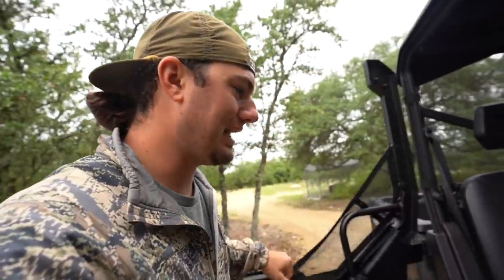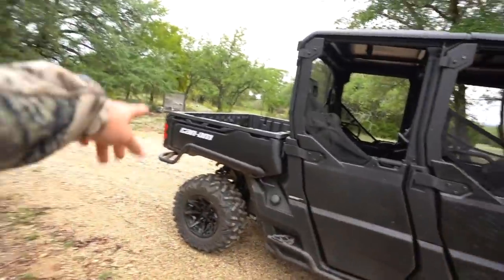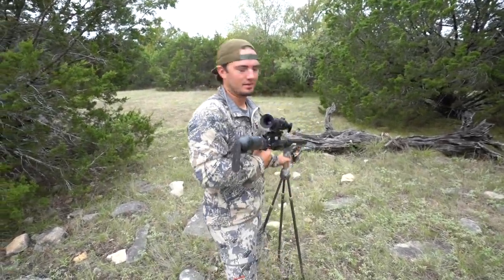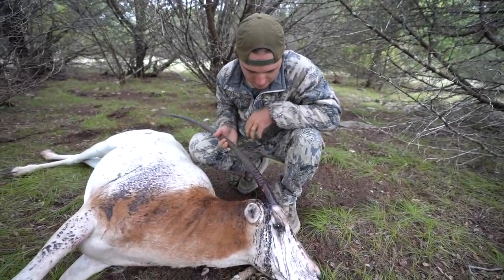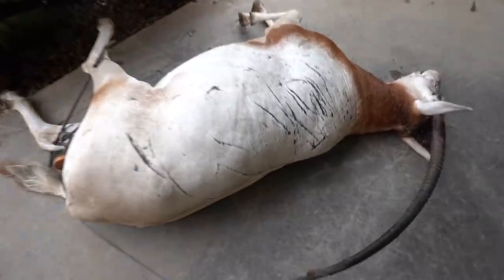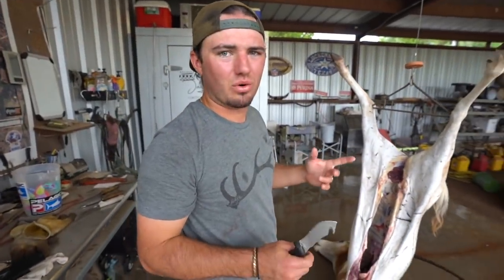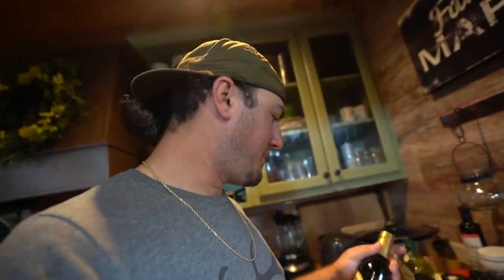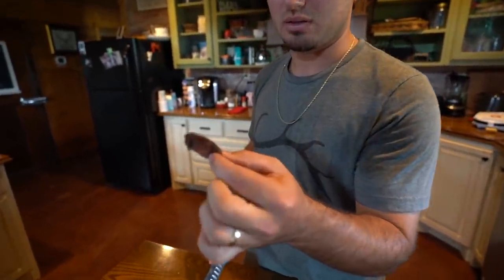ORYX Hunting With An AIRGUN! {Catch Clean Cook} Old WARRIOR